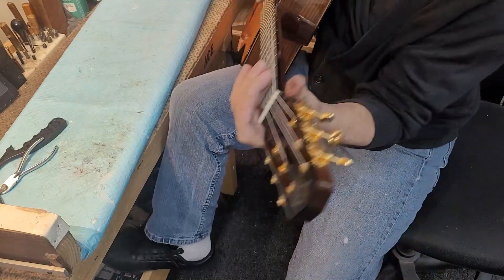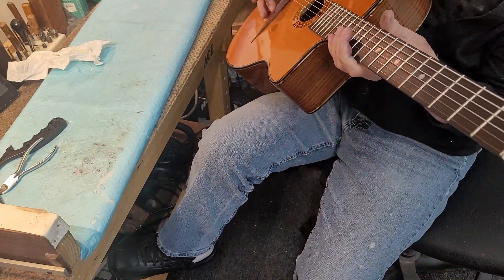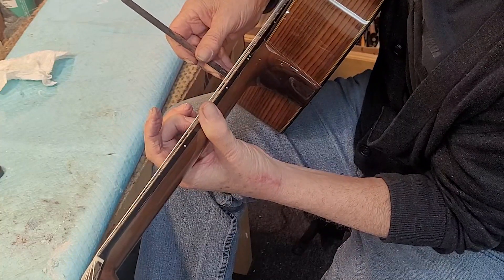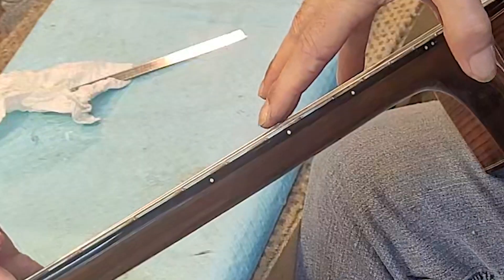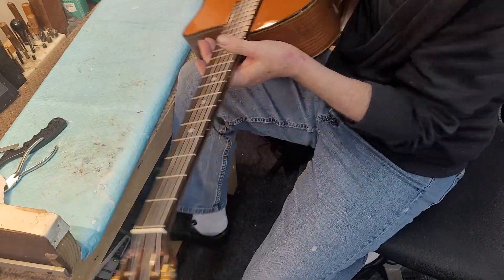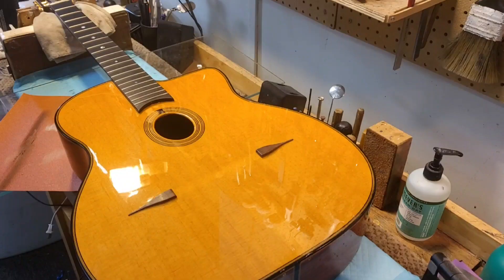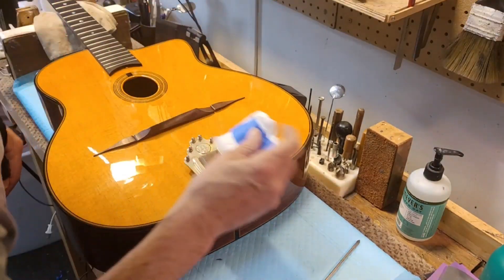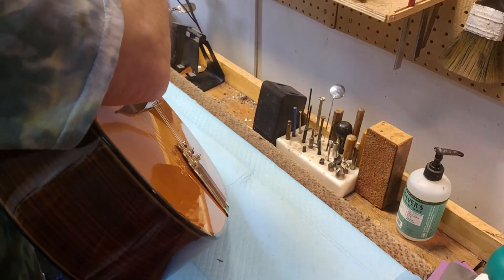How to restring & lower action for playability?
Here, Eric Hamilton restrings a Dell Arte Gypsy jazz guitar and lowers the action to make it more playable.